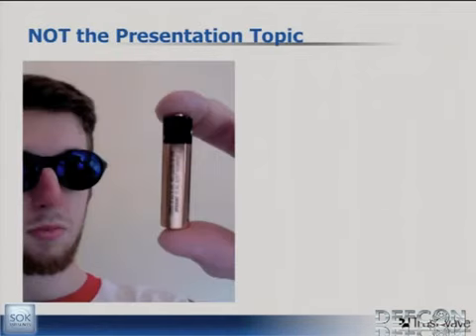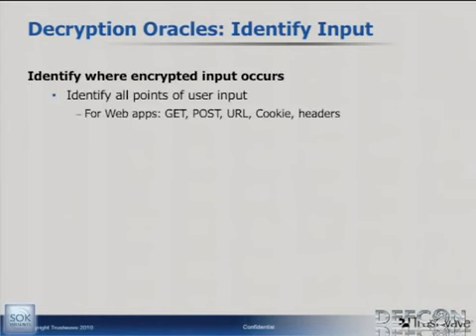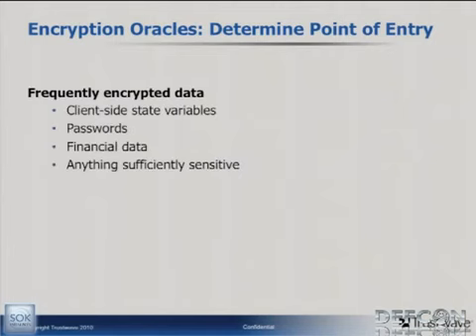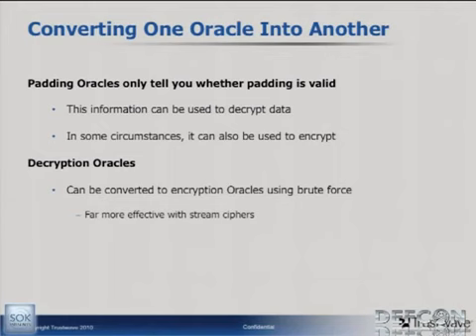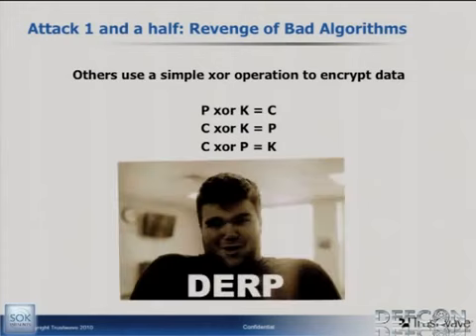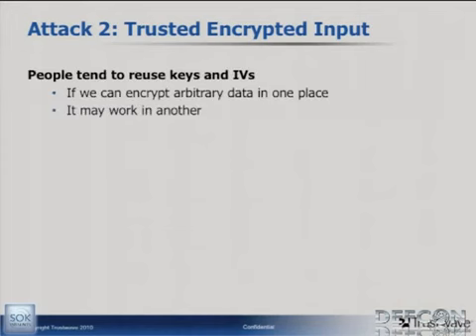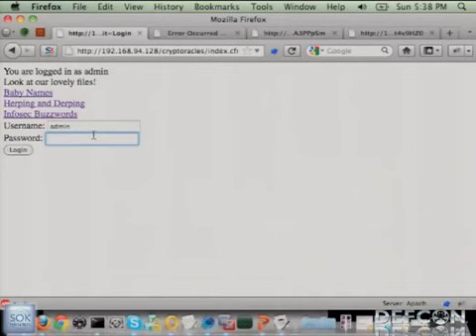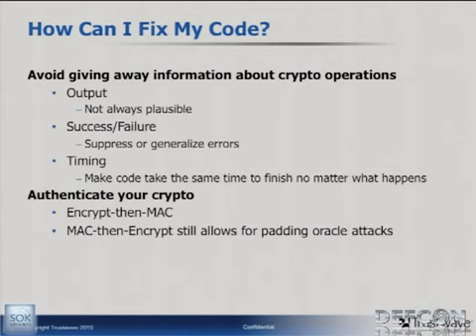DEFCON 19- Speaking with Cryptographic Oracles.mp4